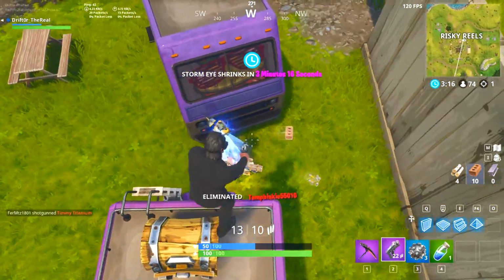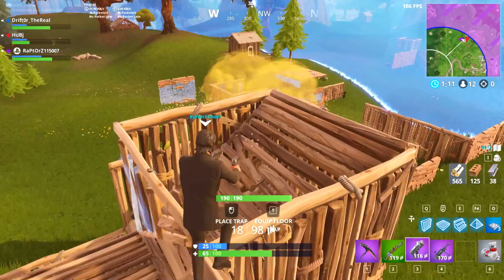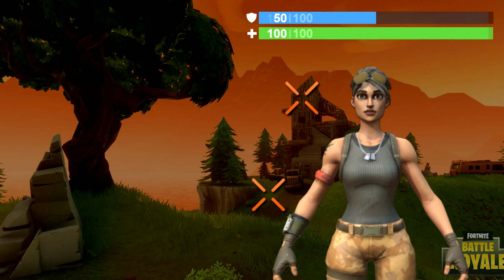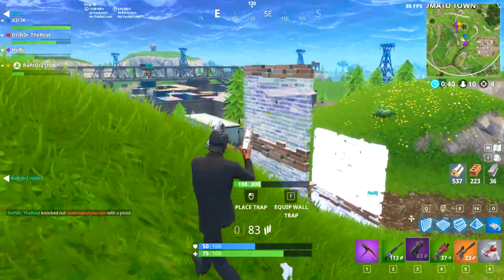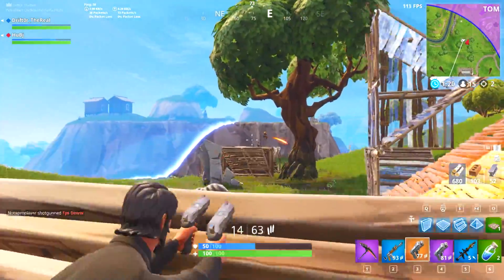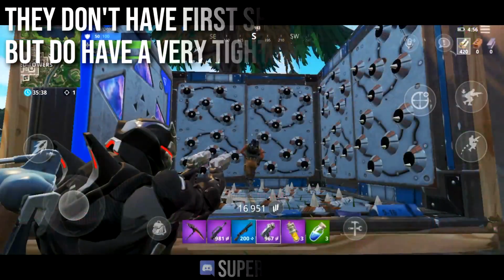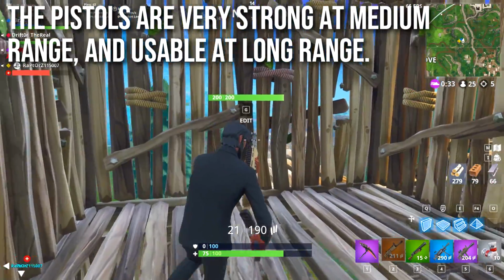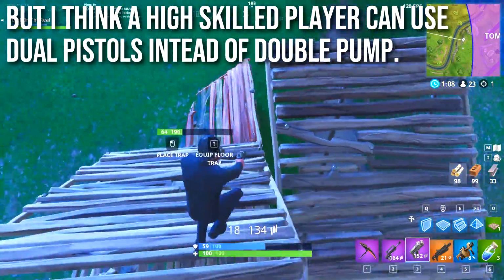Fortnite Dual Pistols Guide: Double Pump Counter? (Fortnite In Depth)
Fortnite Dual Pistols have just been added in the most recent patch. They are super funny to use and feel satisfying. However, I think that Epic Games added them in as a double pump counter. The dual pistols are also the new highest DPS weapon in the game!